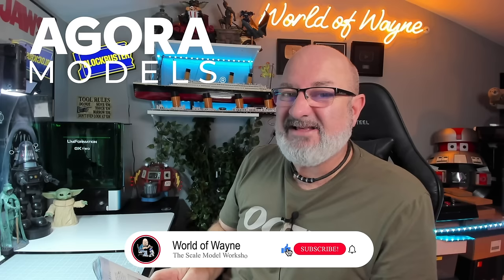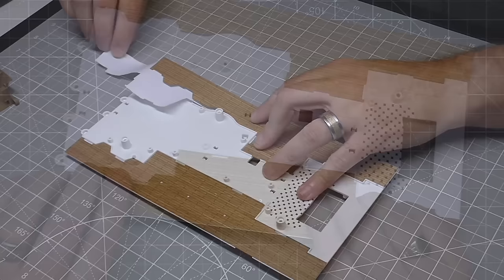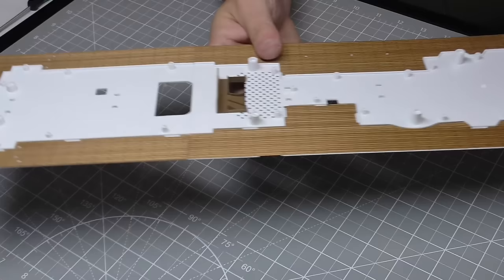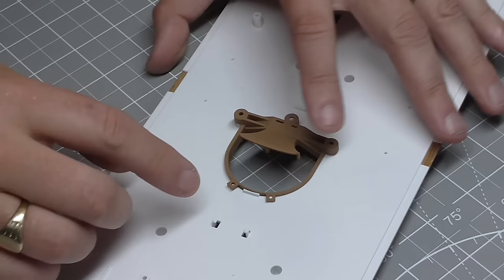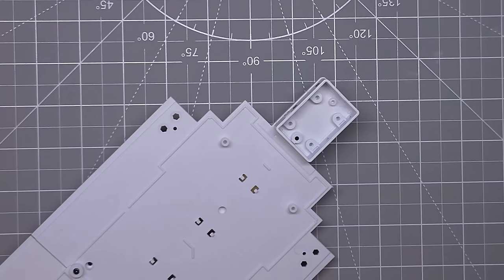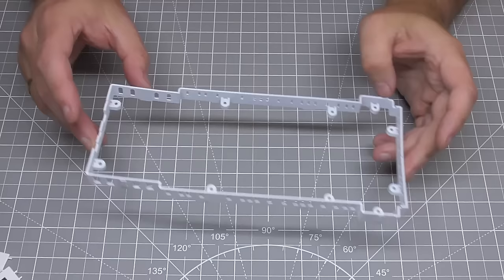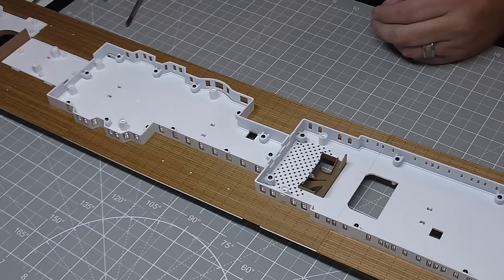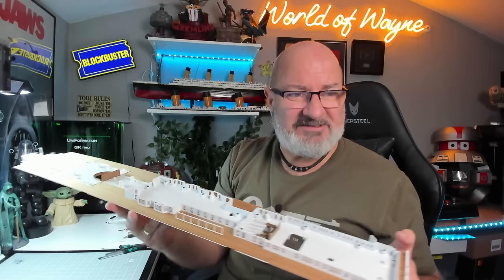Agora Models Build the RMS Titanic - Pack 13 - Stages 69-74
This is a 1:200 scale model

00:00 - Introduction
01:04 - Stage 69 - Second Section of the Promenade Deck
03:48 - Stage 70 - Third Section of the Promenade Deck
04:49 - Stage 71 - Fourth Section of the Promenade Deck
06:19 - Stage 72 - Details for the Promenade Deck
09:59 - Stage 73 - First-Class Entrance and Cabins
14:10 - Stage 74 - First-Class Lounge